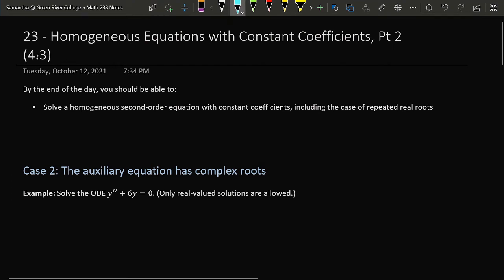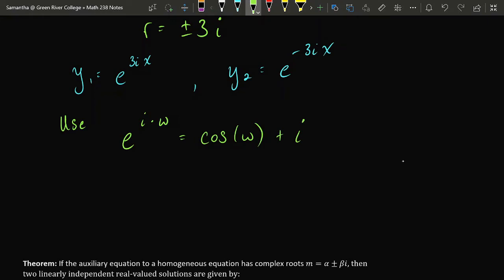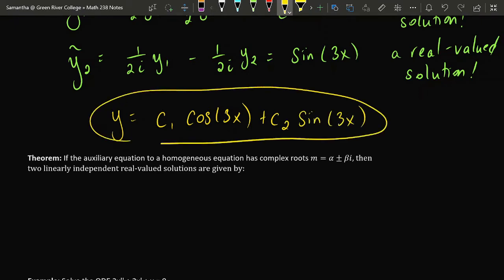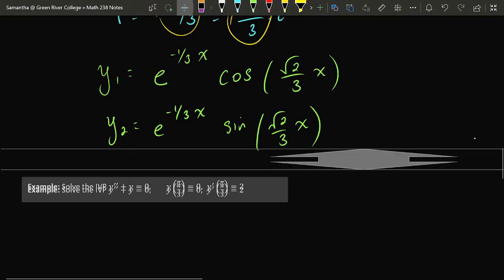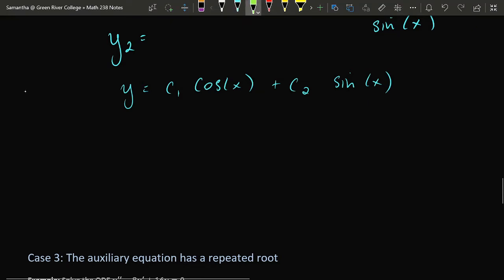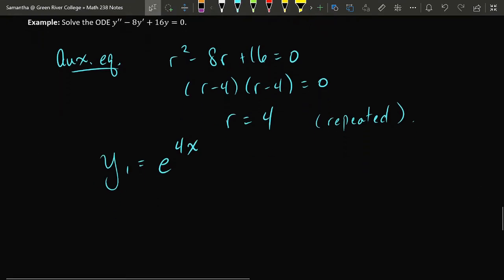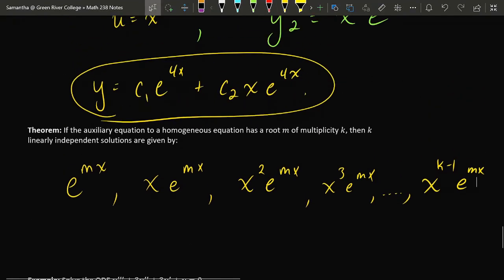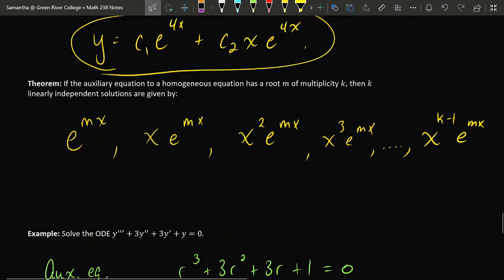Differential Equations - 23 - Homogeneous ODEs w/ Constant Coefficients (Pt 2)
00:00 Introduction
00:45 Auxiliary Equations with Complex Roots
15:11 Auxiliary Equations with Repeated Roots